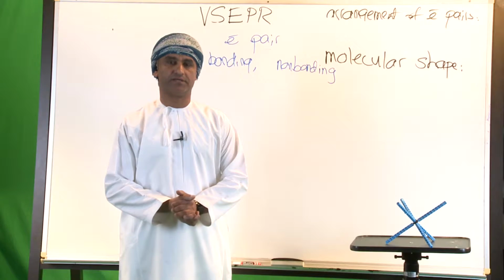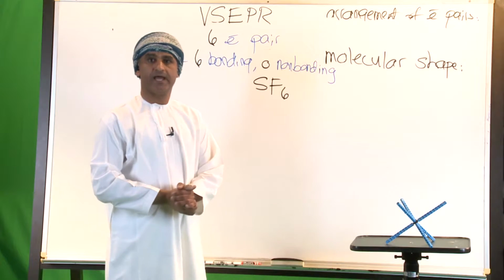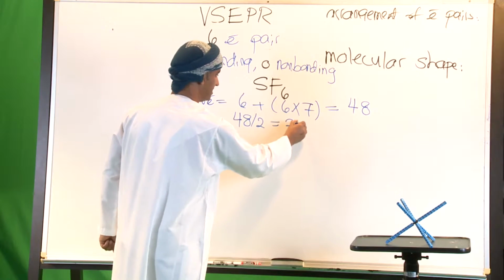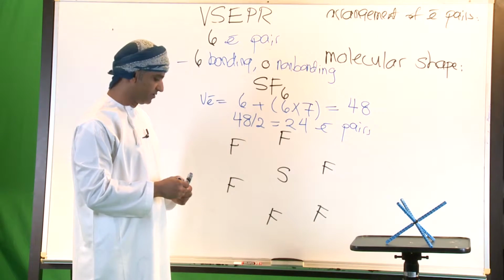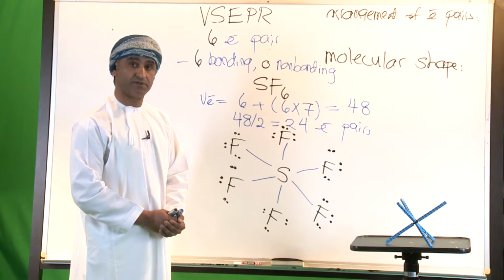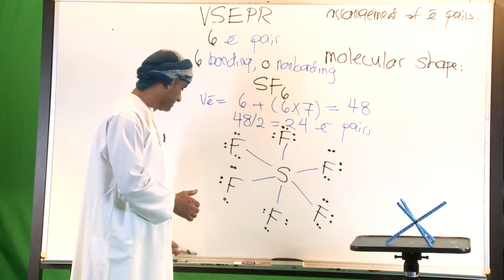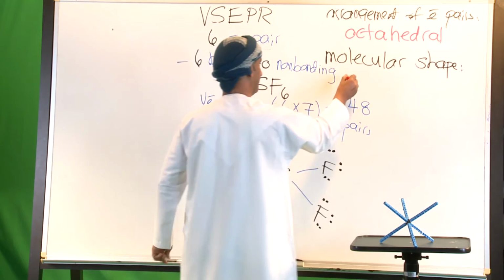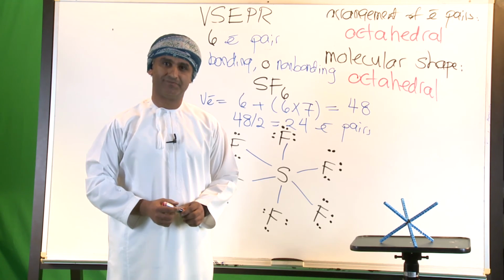VSEPR: Six Electron Pairs (6 Bonding, 0 Nonbonding)